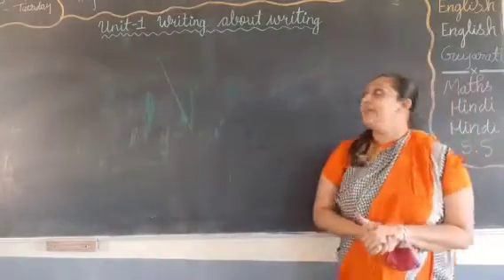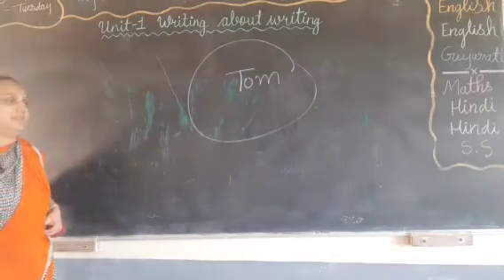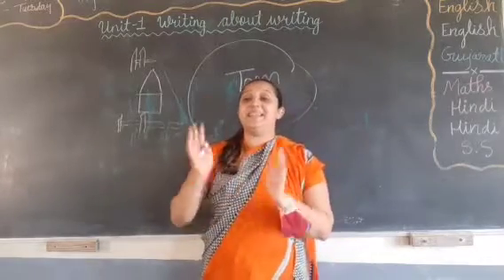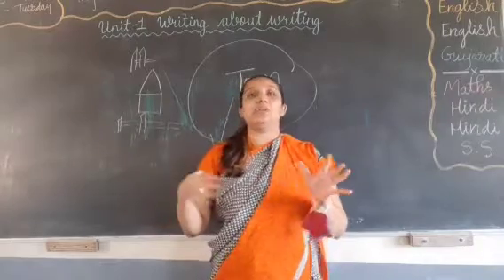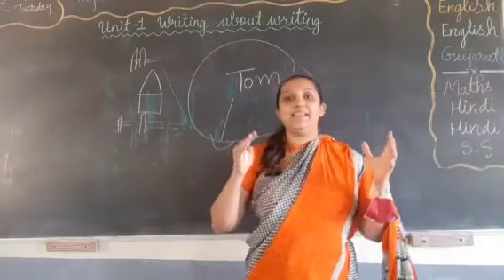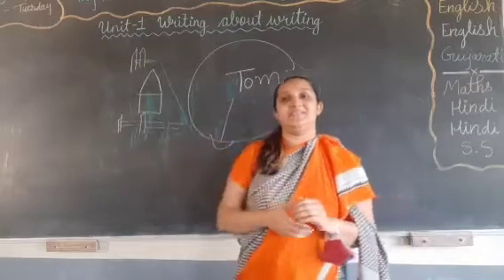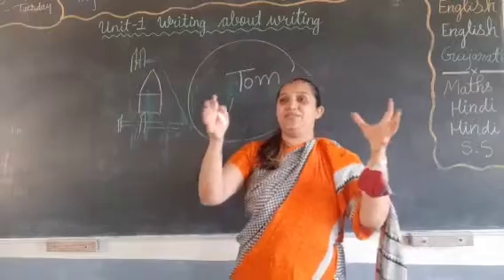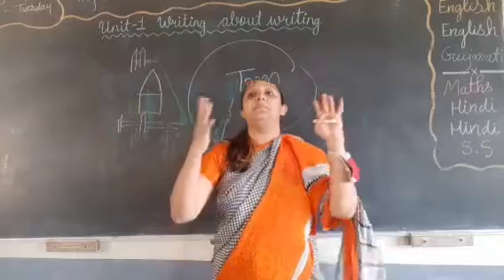class 8 English Ch 1 Writing about writing